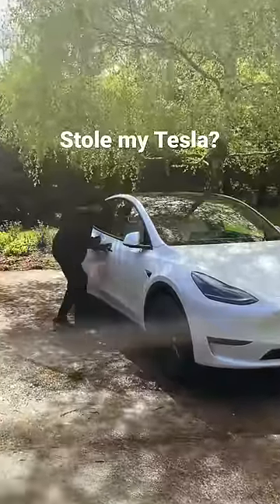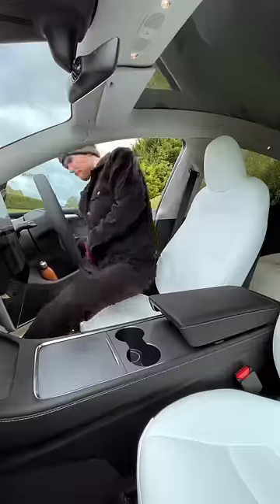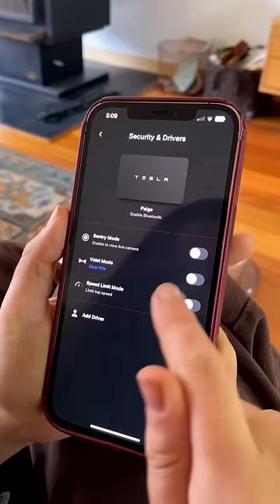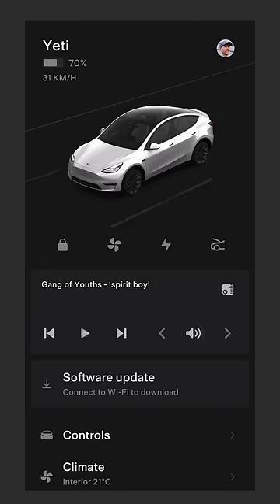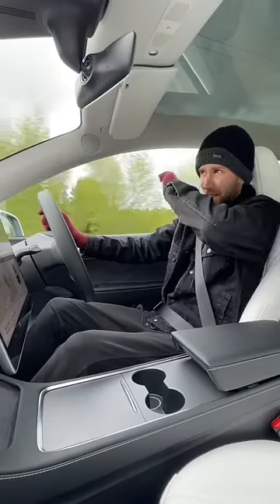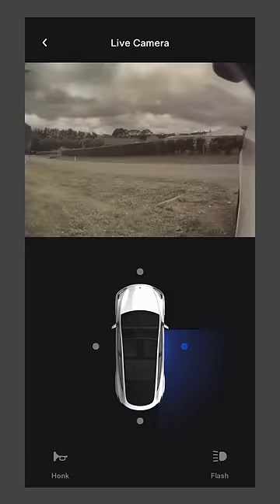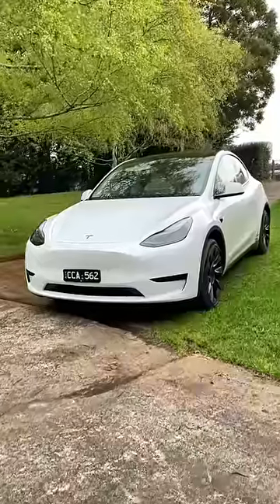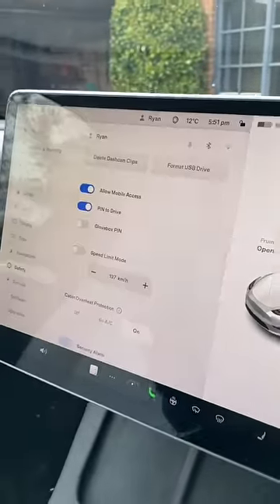Stealing a Tesla is NOT FUN !😫